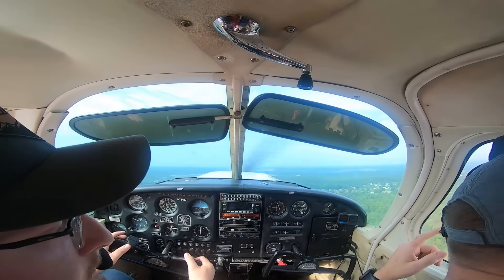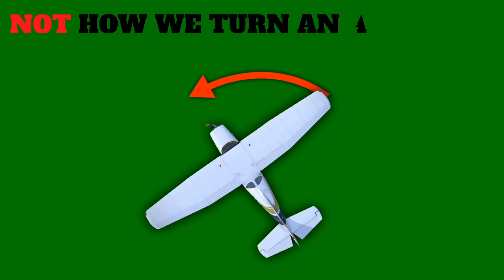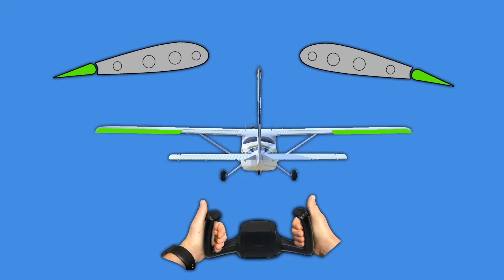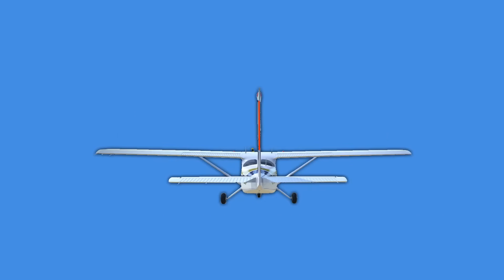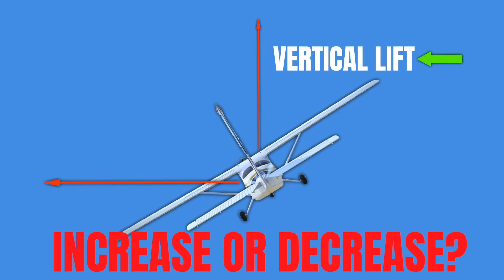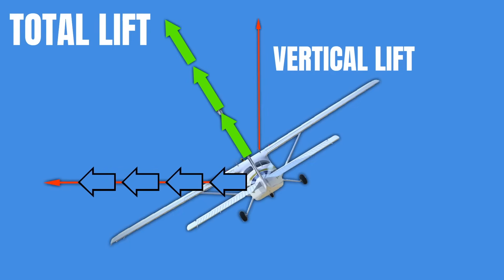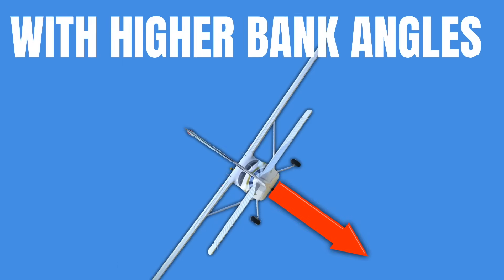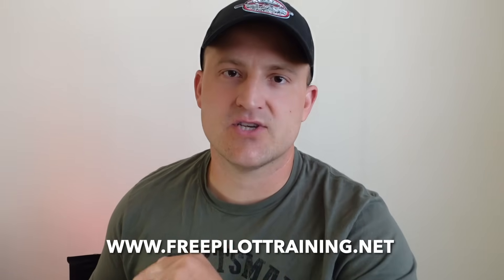How to Turn an Airplane (FREE PPL Ground Lesson 9)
What makes an airplane turn?  This video is lesson 9 in our Private Pilot Ground Course, which will prepare you for your FAA written exam.  This is a very easy to follow lesson about what makes an airplane turn.  This video is easy to follow with very simple explanations of the basic aviation principles pertaining to turning the airplane using bank or roll. We discuss how the horizontal component of lift is why allows an airplane to turn.  We also discuss adverse yaw and why we need to use rudder pedals during a turn. We discuss this along with specific information that will help you pass that written exam.  This training is intended to follow the aeronautical knowledge areas in Part 61.105 section b for single engine aircraft.